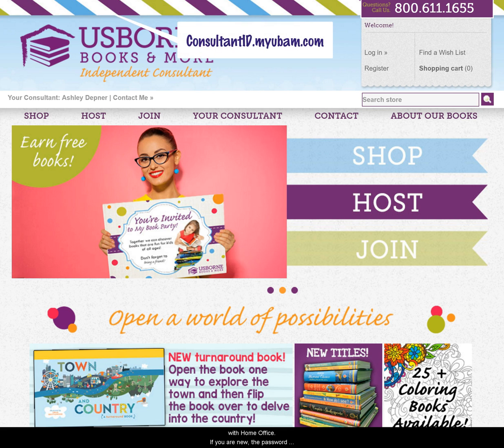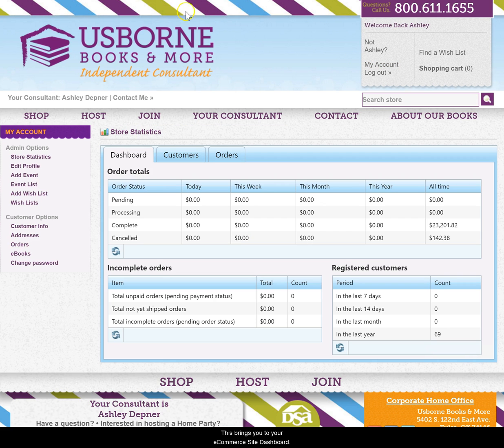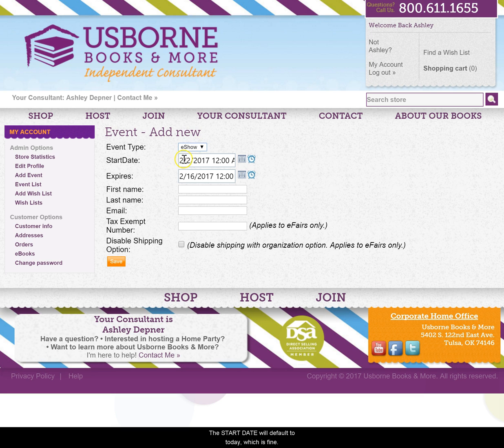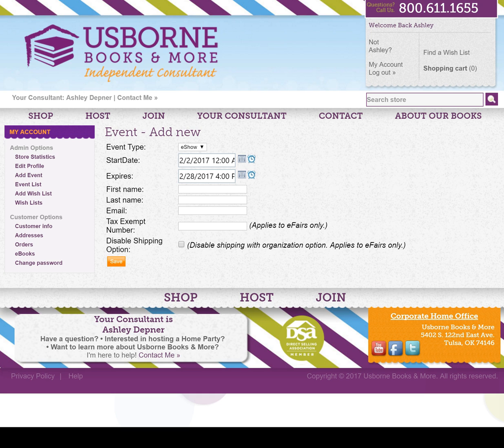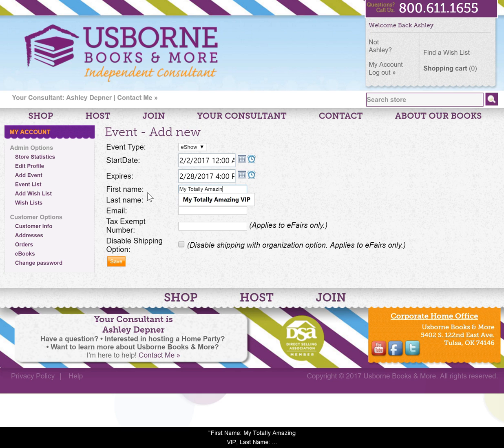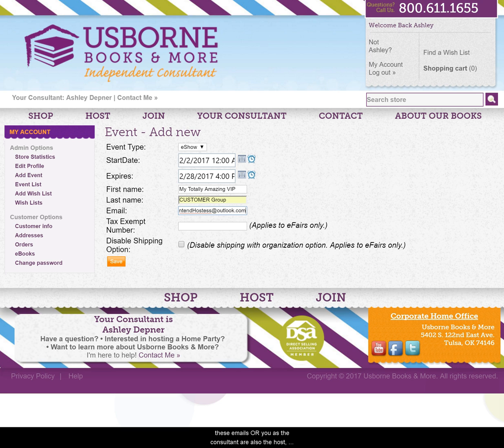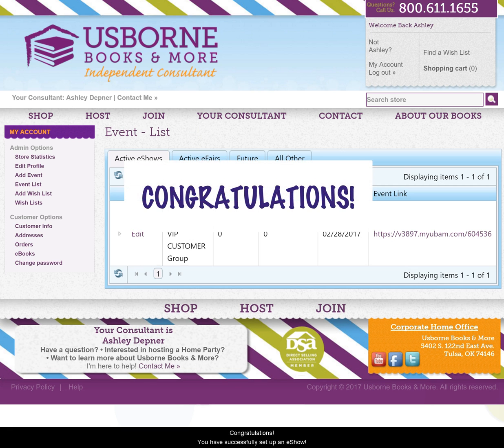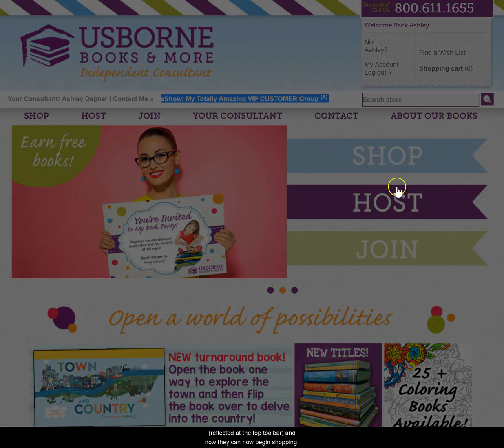UBAM Training: How to Set-Up an eShow